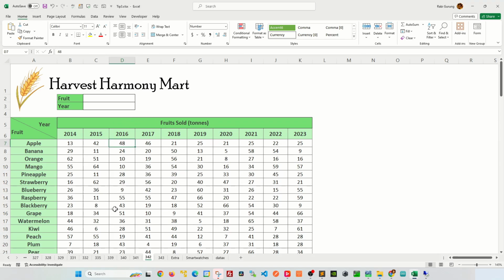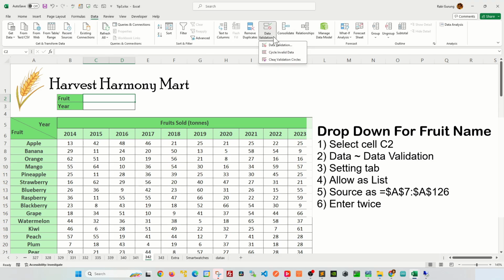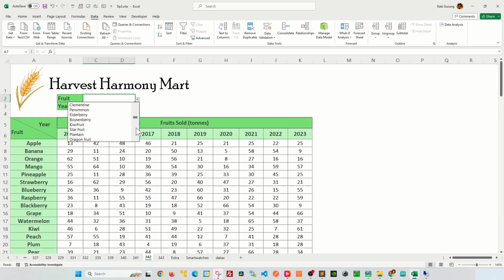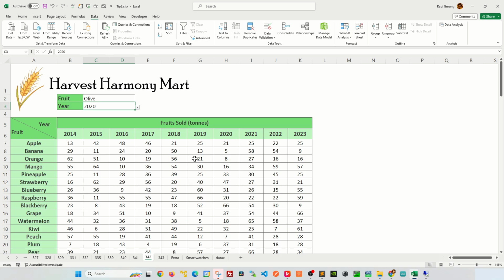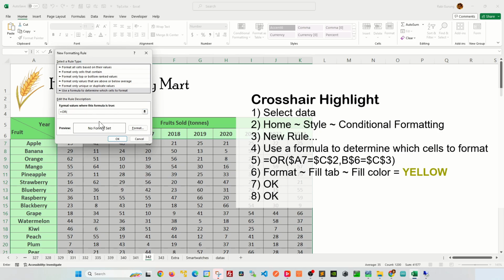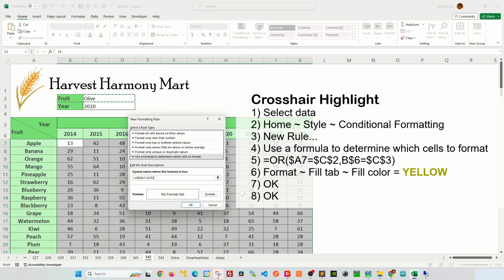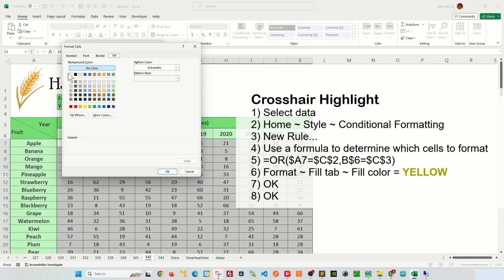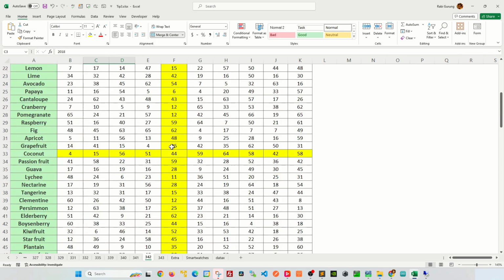Crosshair Highlight With User Selected DropDown List in Excel - Excel Tips and Tricks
Learn how to crosshair highlight with user selected dropdown list in Excel.

In Excel, there are various ways to enhance data visibility through highlighting. To highlight a crosshair in Excel, you can create a crosshair shape using the "Insert" tab and positioning it over the desired cell or range. For highlighting specific entries, use the conditional formatting feature by selecting the target cells, navigating to the "Home" tab, and choosing "Conditional Formatting." To automatically highlight selected cells based on specific criteria, employ conditional formatting rules with formulas. If you want to selectively highlight in Excel, utilize the manual formatting options such as changing cell background color or font color. Additionally, to highlight the active row and column, you can use a combination of conditional formatting and formulas, ensuring that the formatting dynamically adjusts based on the active cell. Overall, these methods offer flexibility in emphasizing data points, making it easier to interpret and analyze information in Excel.

Drop Down For Fruit Name
1) Select cell C2
2) Data ~ Data Validation
3) Setting tab
4) Allow as List
5) Source as =$A$6:$A$30

Drop Down For Year
1) Select cell C3
2) Data ~ Data Validation
3) Setting tab
4) Allow as List
5) Source as =$B$5:$H$5

Crosshair Highlight
1) Select data
2) Home ~ Style ~ Conditional Formatting
3) New Rule...
4) Use a formula to determine which cells to format
5) =OR($A7=$C$2,B$6=$C$3)
6) Format ~ Fill tab ~ Fill color = YELLOW
7) OK
8) OK

Lets breakdown this formula.

=OR($A7=$C$2,B$6=$C$3)

1) OR: This is a logical function in Excel that returns TRUE if any of the conditions provided to it are TRUE. In this case, it checks two conditions.
2) $A7=$C$2: This is the first condition. It checks if the value in cell A7 is equal to the value in cell C2. The dollar signs ($) before column and row references ($C$2) make the reference absolute, meaning it won't change when you copy the formula to other cells. In this case, only the row number is relative ($A7), so it will change when you copy the formula to different rows.
3) B$6=$C$3: This is the second condition. It checks if the value in cell B6 is equal to the value in cell C3. Similar to the first condition, the dollar signs make the column reference absolute ($C$3), and only the row number is relative (B$6).

The overall formula returns TRUE if either of the conditions is TRUE. If both conditions are FALSE, the formula returns FALSE. This type of formula is often used in conditional formatting or data validation to apply specific formatting or actions based on certain criteria.

Crosshair Highlight In Excel - How To Highlight Row And Column Of Active Cell -Excel Tips and Tricks

How to Enable and Disable Crosshair Highlight for Rows or Columns in Excel - Excel Tips and Tricks